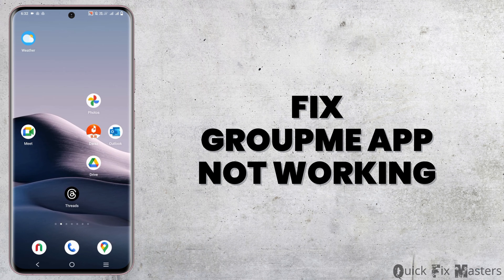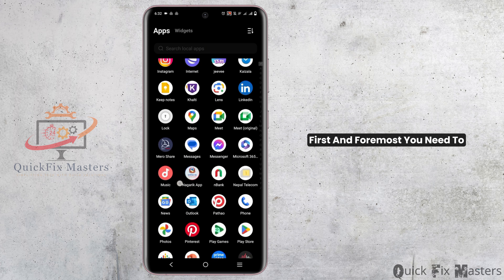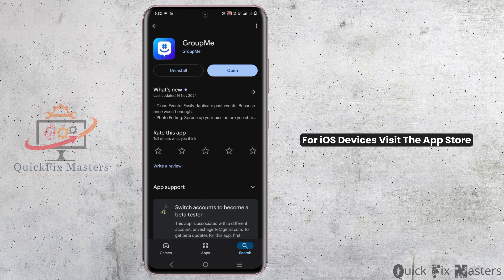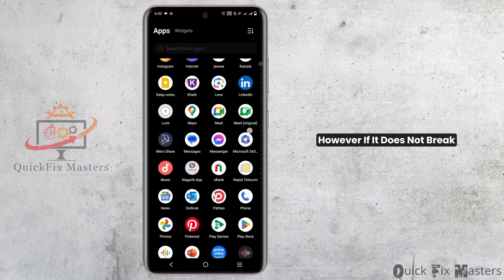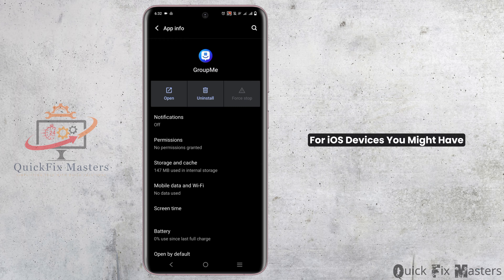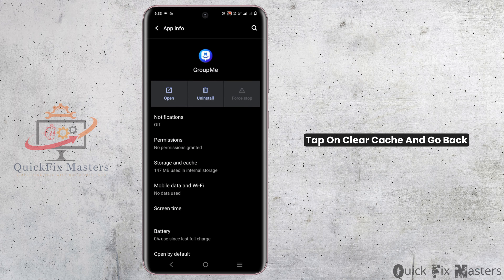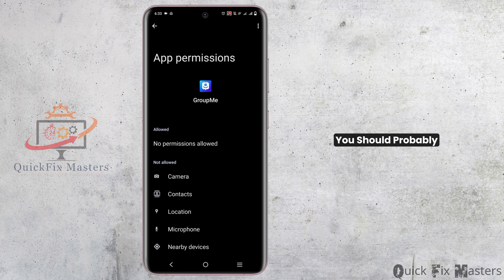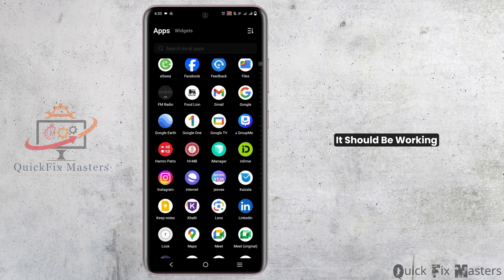GroupMe App Not Working 2025 (iPhone & Android) - Quick Fix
GroupMe App Not Working / Not Sending Notifications 2024 (iPhone & Android) - Quick Fix

Having issues with the GroupMe app not working or not sending notifications on your iPhone or Android? Follow these simple steps to get the GroupMe app functioning smoothly again!

Timestamps:
0:00 introduction
0:15 steps to fix GroupMe app not working and notifications